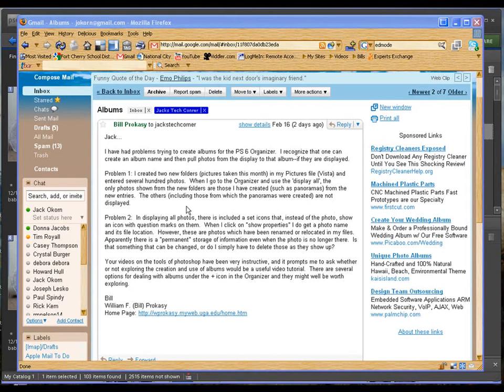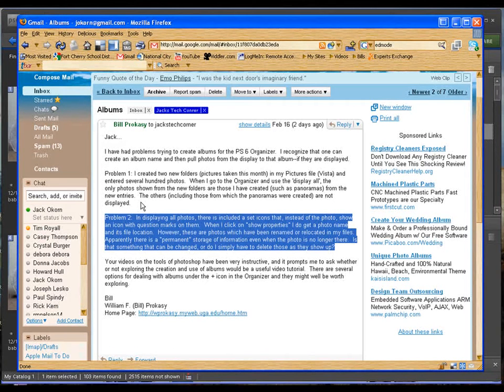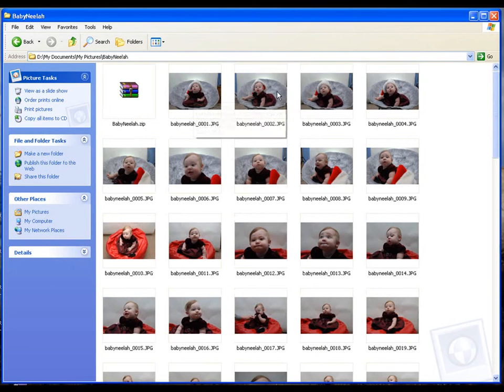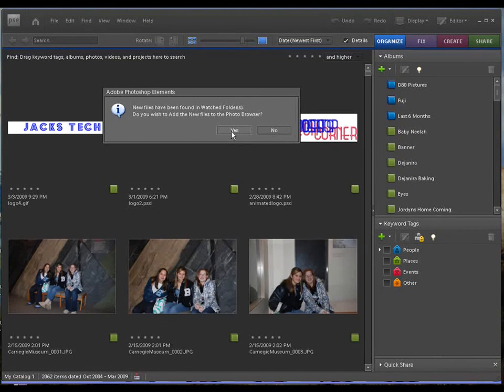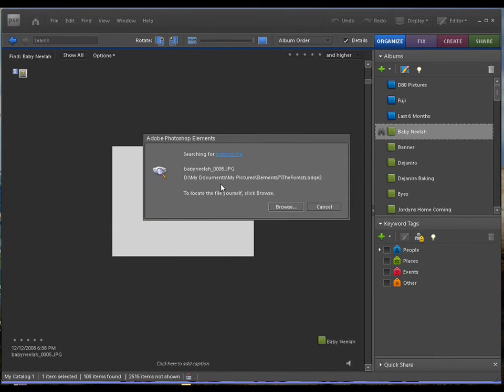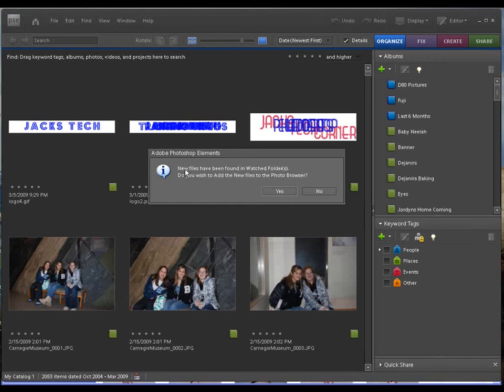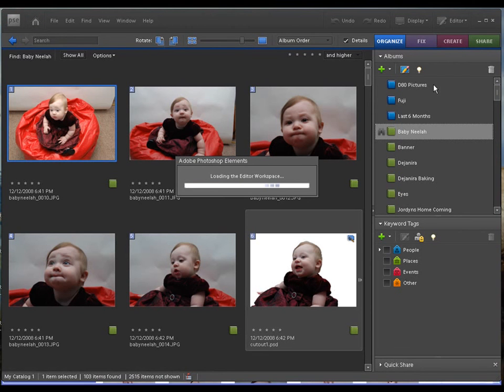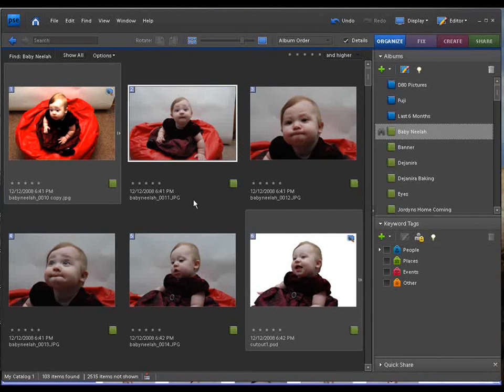Photoshop Elements Tame The Organizer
Sometimes as we move pictures around on the computer, Elements will get confused and the database will need to be repaired. This video will help you better understand the Elements database.